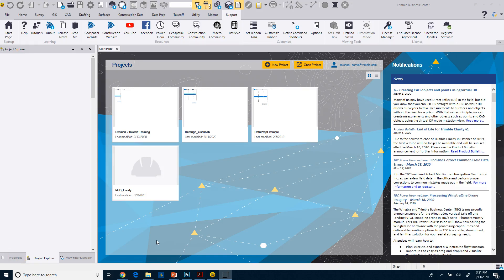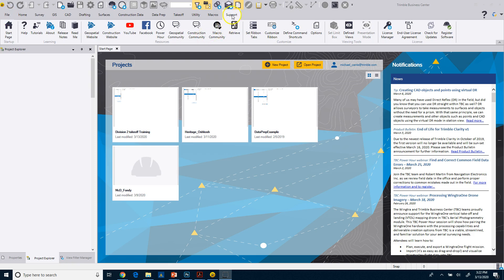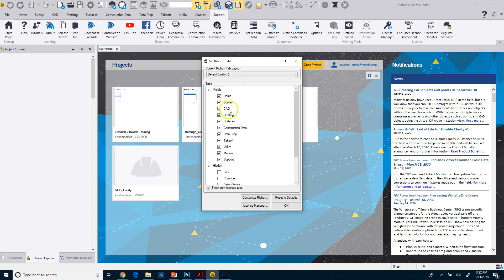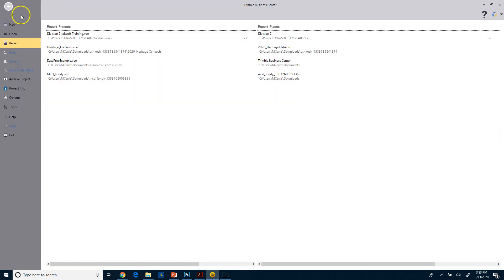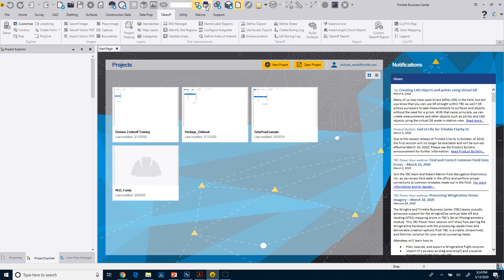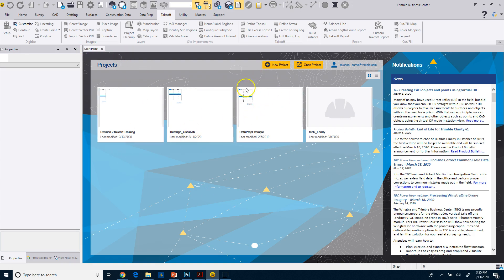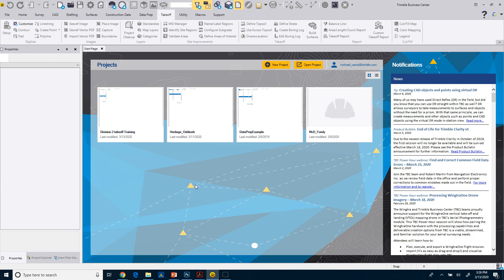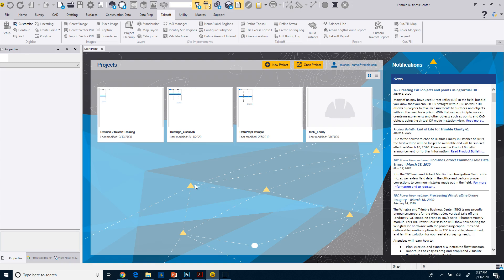TBC Site Quantity Takeoff - Getting Started in TBC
In preparation for a training session on Business Center software, the speaker guides through the initial setup process, emphasizing the importance of getting comfortable with the interface. The discussion starts with ensuring the software is installed and licensed, suggesting that a 30-day or 10-day demo code can be requested if needed. The speaker then explains how to customize the software's ribbon by deactivating unnecessary tabs to streamline the workspace for specific tasks like CAD drafting and takeoff, while keeping essential tabs like utilities and support. Additionally, adjustments to the quick access toolbar are made to enhance visibility and accessibility of frequently used tools. The speaker also demonstrates how to manage and position various panels like the Project Explorer and View Filter Manager for optimal workflow. The session aims to start a new project using a basic template, which will be customized according to the specific needs of the project, highlighting that this initial setup might take longer but will expedite future projects. The approach is designed to be flexible, catering to different project requirements and data types.